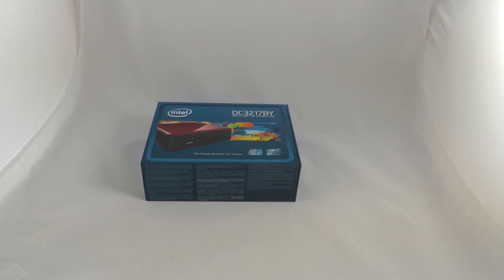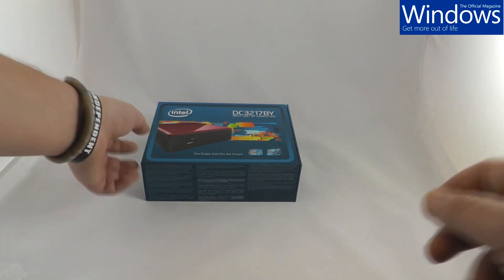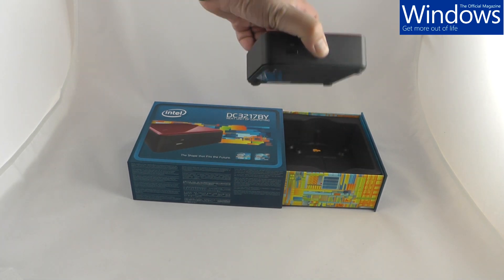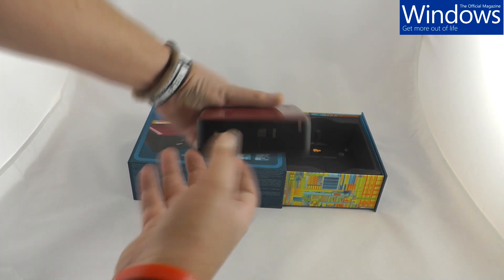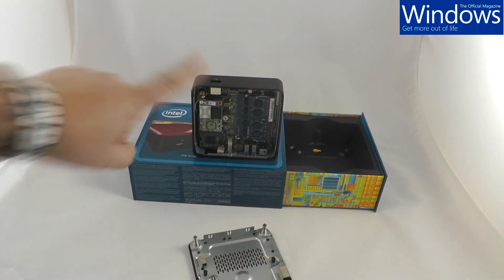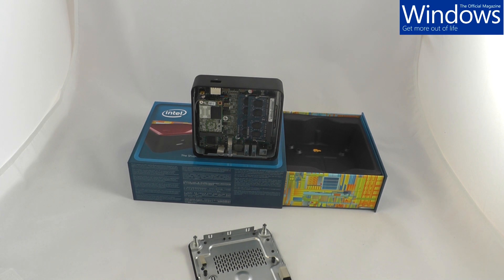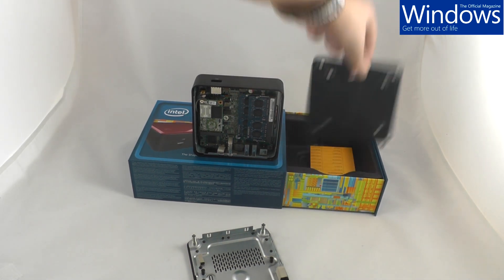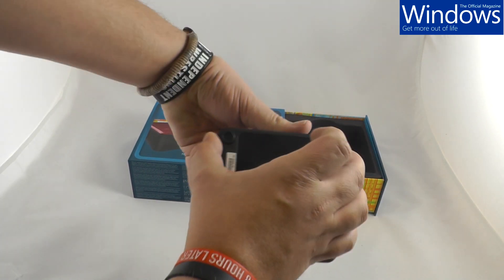Windows: The Official Magazine - A quick look at the Intel Next Unit of Computing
Windows: The Official Magazine looks at Intel's NUC DC3217BY, a revolutionary small PC that packs a lot of power into a tiny body. Is this the future of computing?